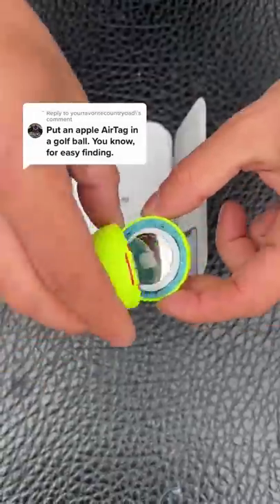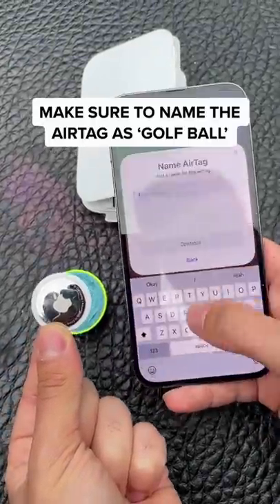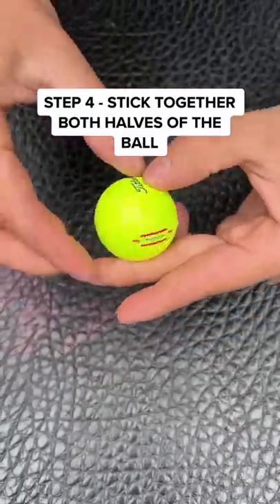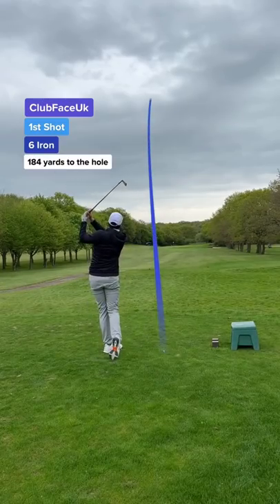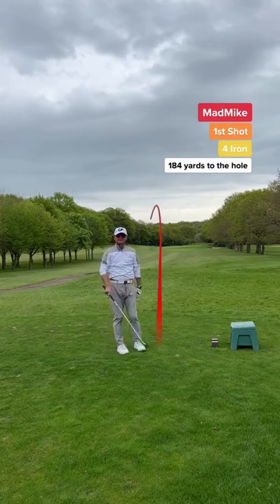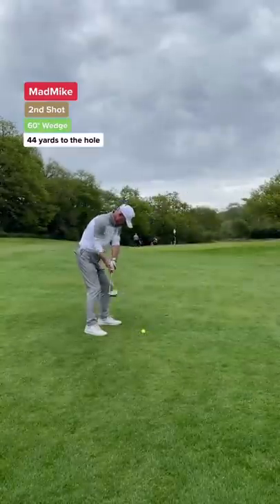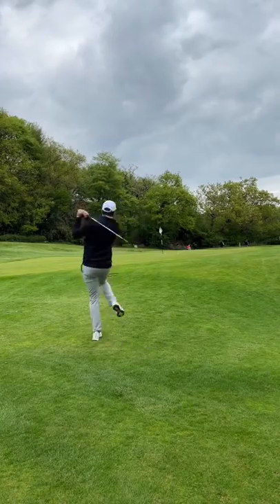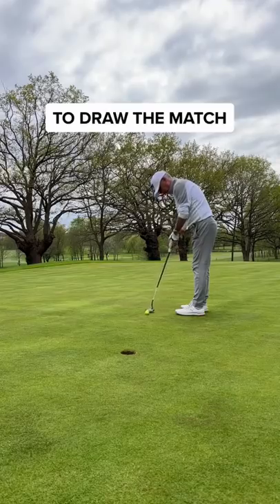APPLE AIRTAG GOLF BALL!? | Father Vs Son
FINDING A GOLF BALL USING APPLE AIRTAG?
What happen's when put an Apple AirTag Inside a golf ball? Will It Work? Does It change the ball flight? But mostly importantly... CAN WE FIND IT?

You guys have been wanting my dad to try a challenge. So today we switched roles. My dad used the AirTag golf ball. I have named it the 'IGOLFBALL' Original I know 🤣

I will be using a normal golf ball. Can I beat my dad in a match play?